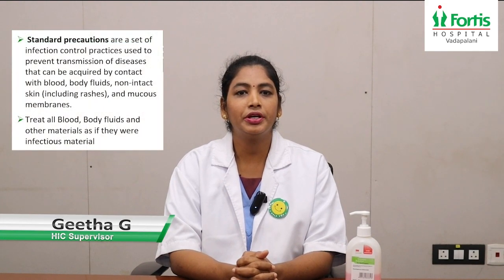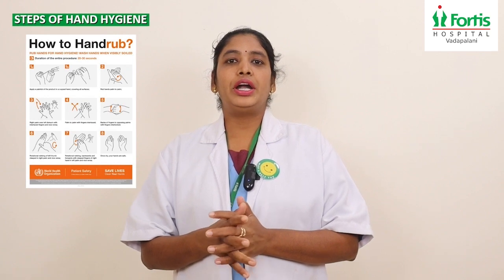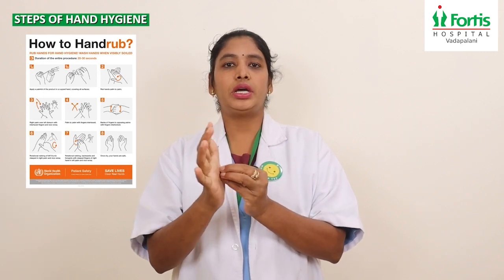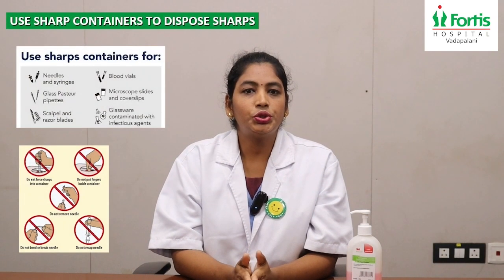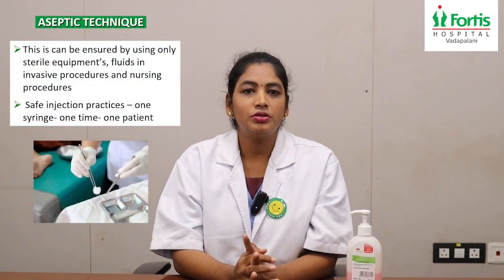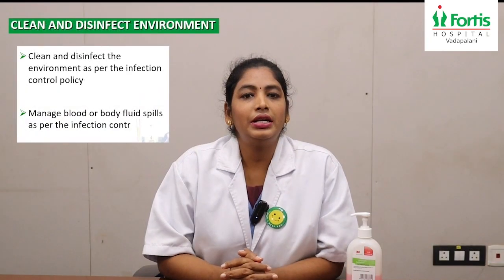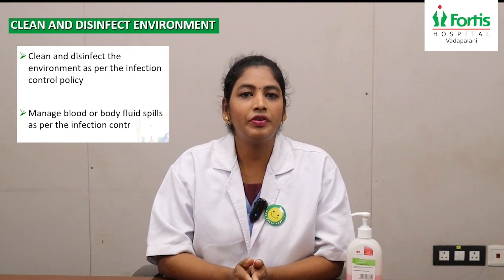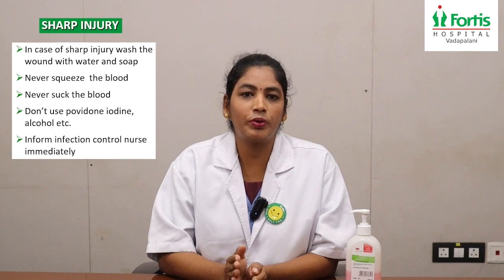Standard Precautions - Fortis Hospital Vadapalani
24/7 Emergency Helpline: 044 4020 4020